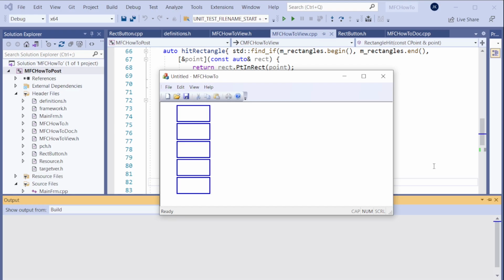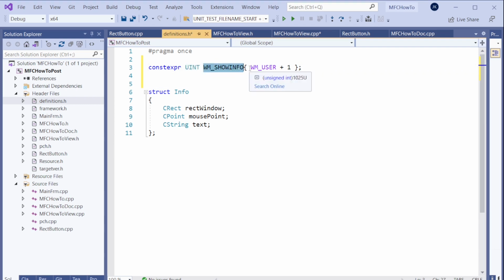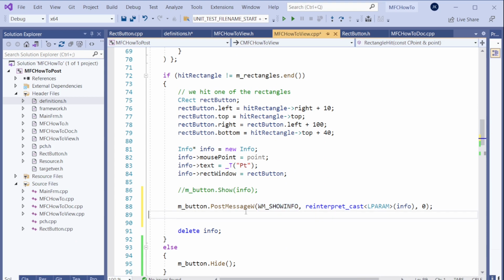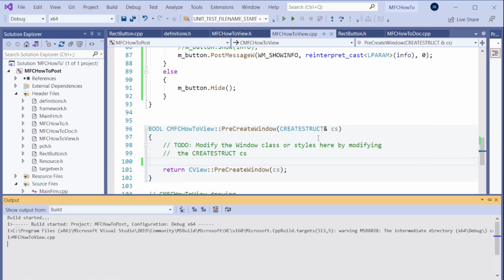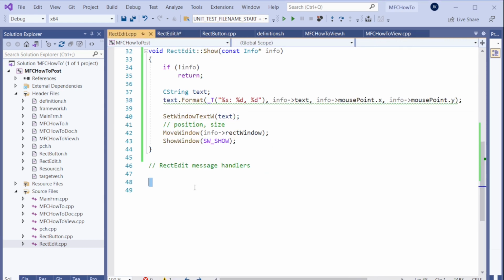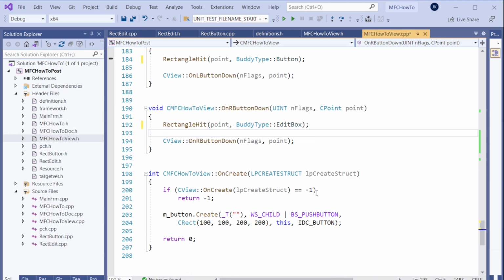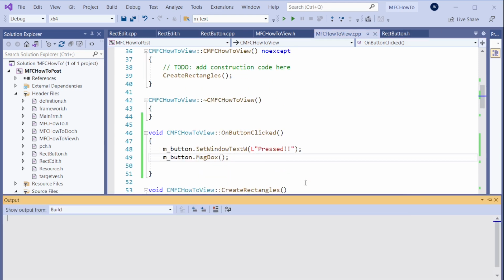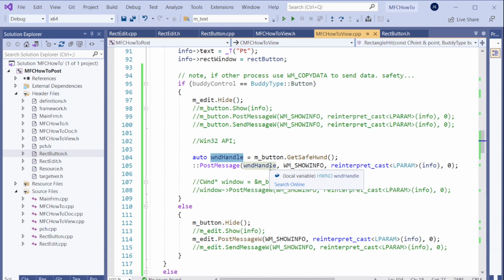MFC C++ How-To Series : PostMessage SendMessage Communication Video 20 | MFC Basics Part 2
A tutorial / lesson for beginners how the window can send / pass data / variables using WM_USER, ON_MESSAGE, PostMessage, SendMessage and directly using the objects.
Topics: ON_MESSAGE, Hide, MoveWindow, ShowWindow, SetWindowText.

Part 2/2